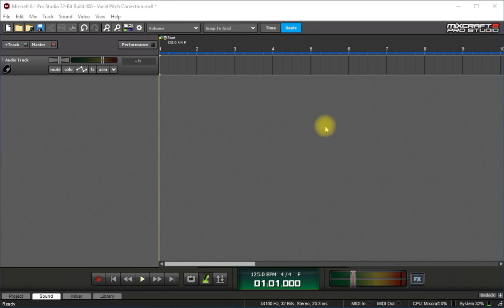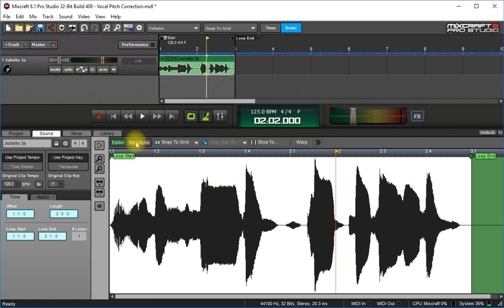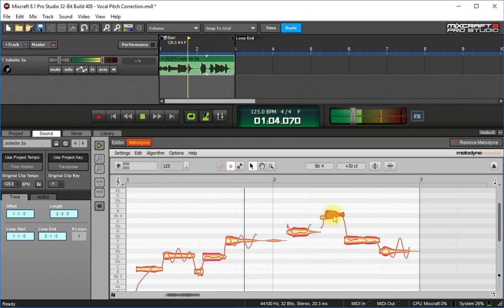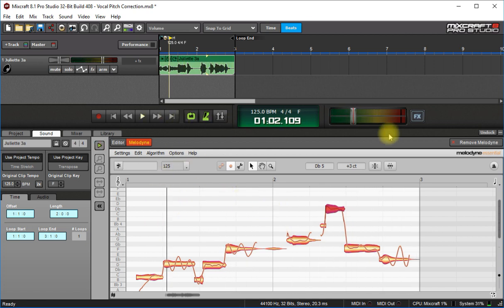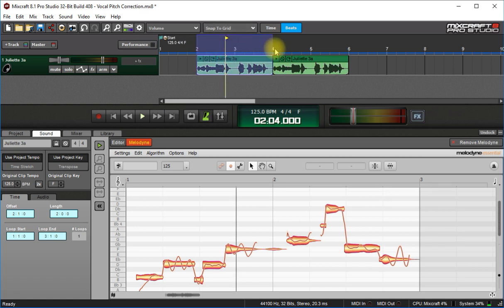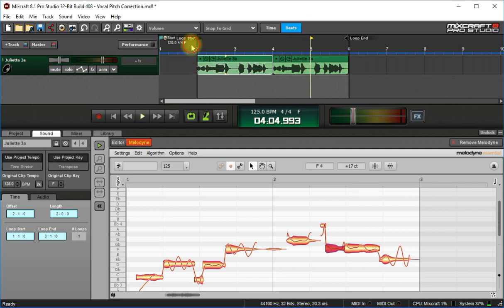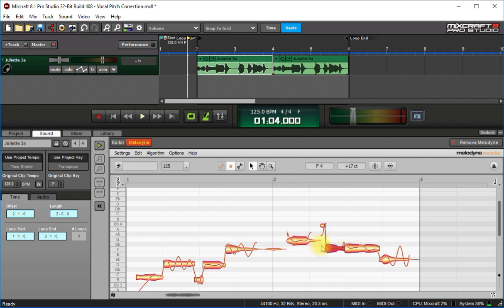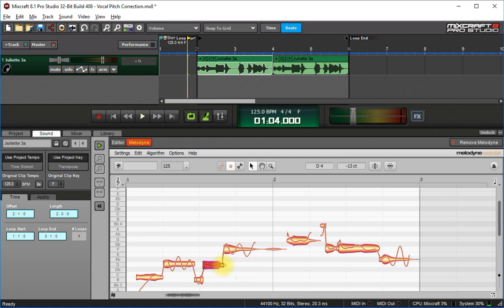Fix Vocal Pitch Bad Notes in Mixcraft Studio Pro 8 using Melodyne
Learn how to fix bad notes in Mixcraft Pro Studio 8 using the INCLUDED Melodyne pitch correction plugin.